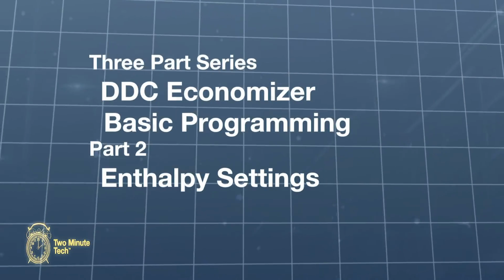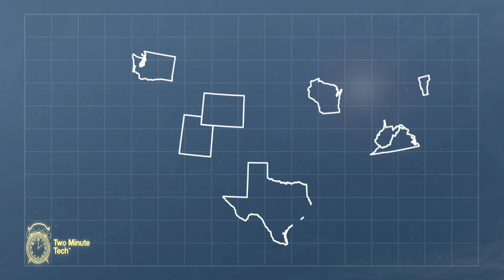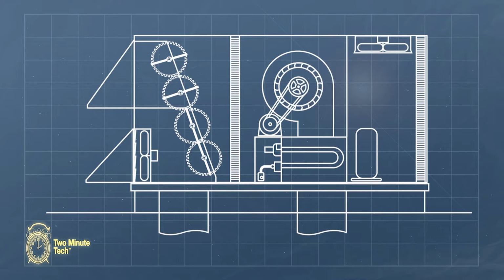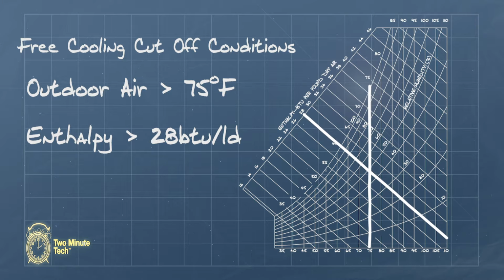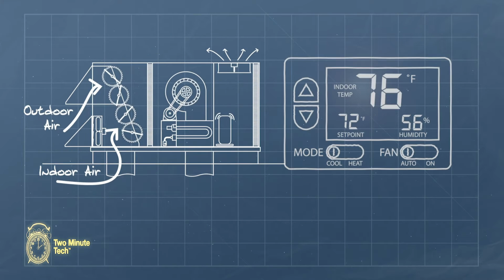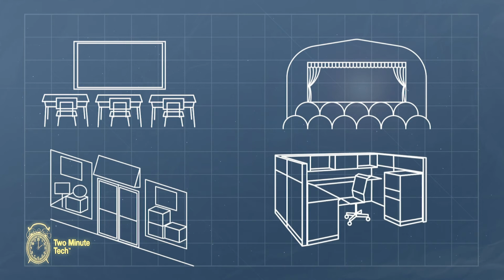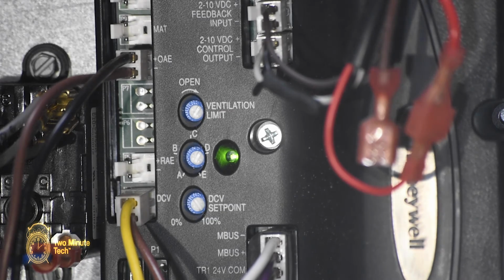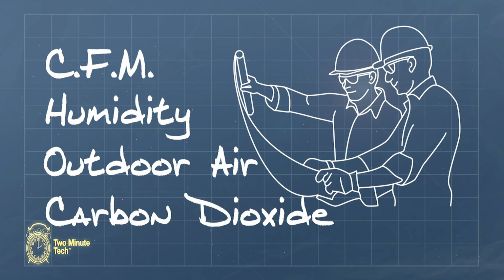Two Minute Tech - DDC Economizer - Part 2 - Enthalpy Setup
Ruud Heating, Cooling & Water Heating